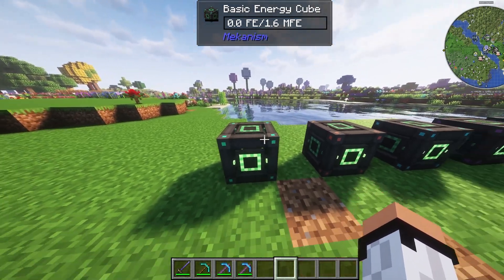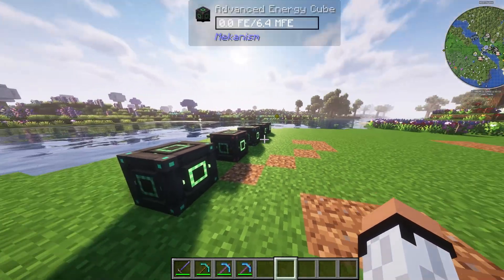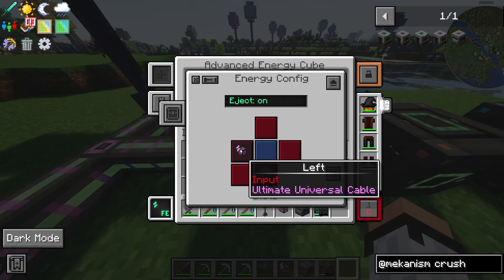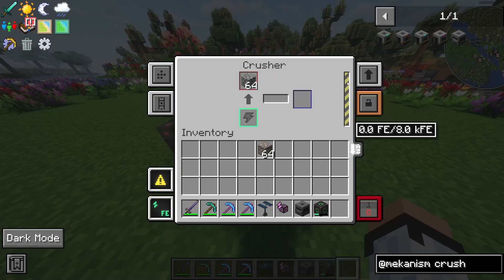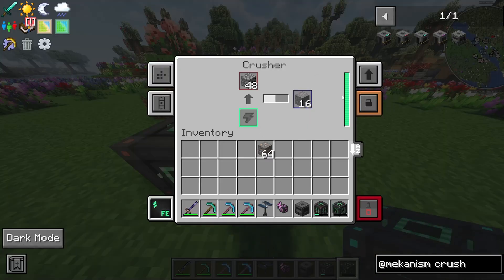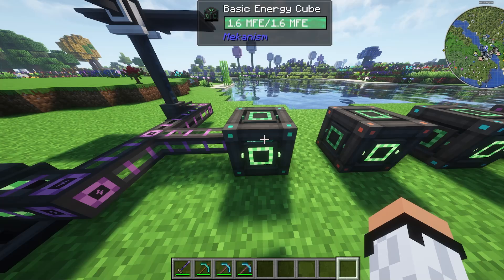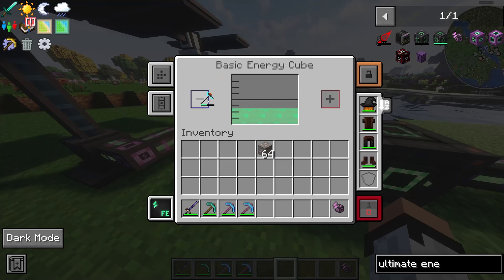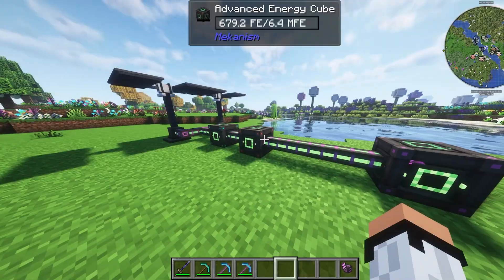Minecraft Mekanism - Energy Cubes Tutorial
Minecraft Mekanism Tutorial
How To Mekanism